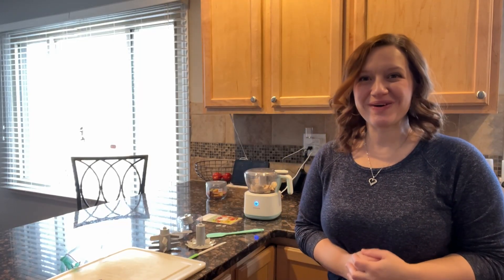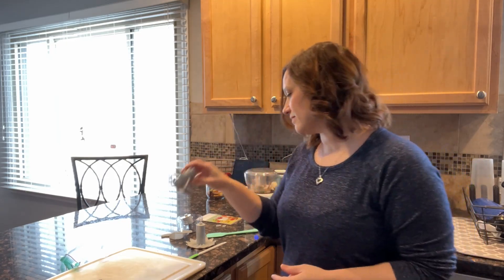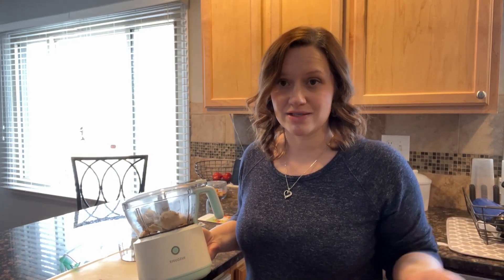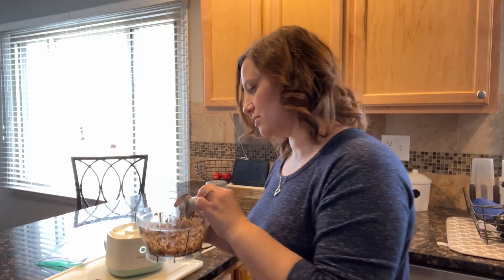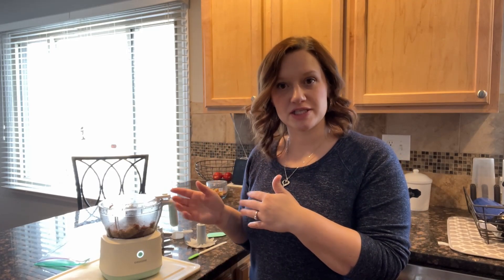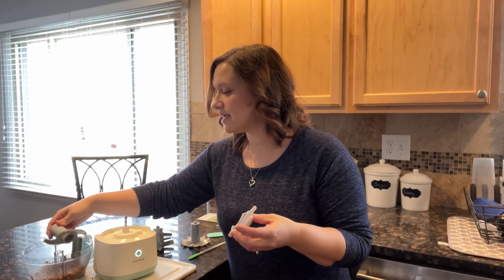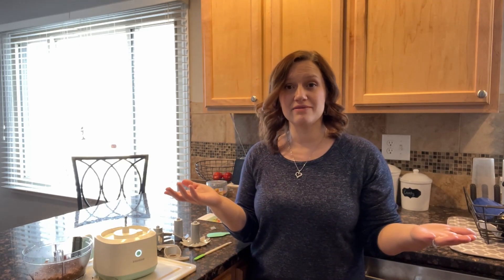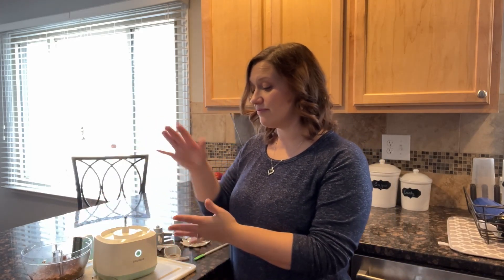Review of Mini Food Processor, Rechargeable Food Processors-4+1 Cup Large/Small Container